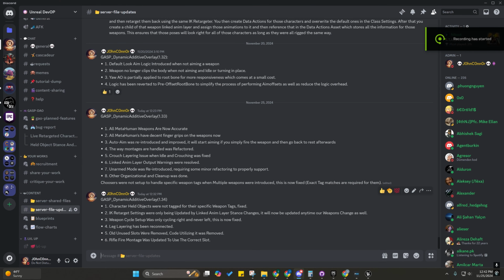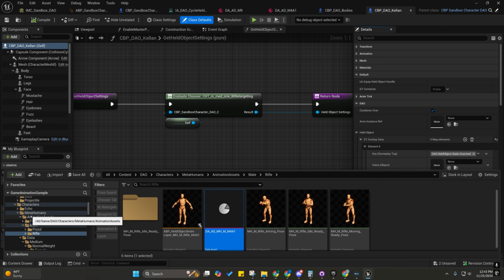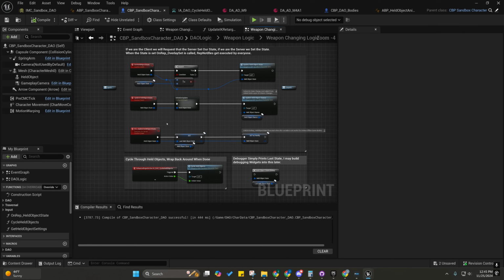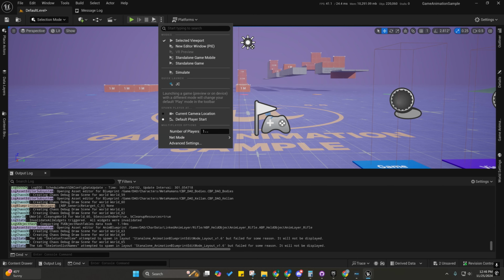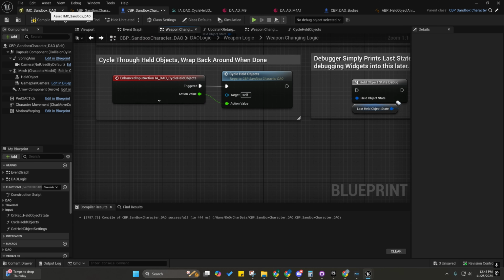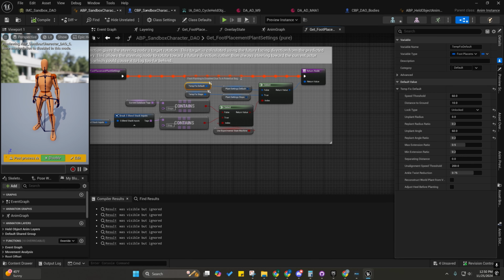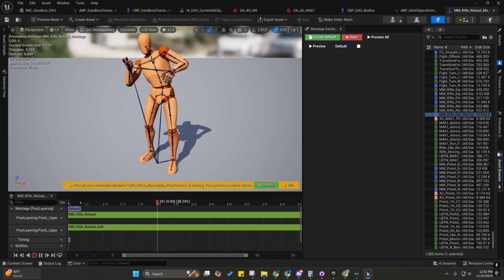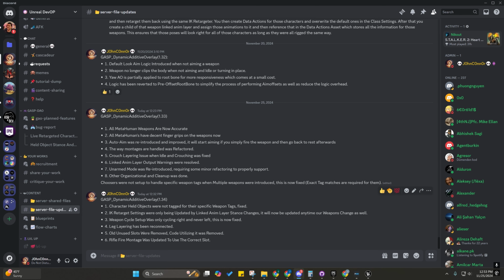Unreal Engine 5: GASP DAO (v1.34 Overview)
Changes in 1.34:
- 1. Character Held Objects were not tagged for their specific Weapon Tags, fixed.
- 2. IK Retarget Settings were only being Updated by Linked Anim Layer Stance Changes, it will now be updated anytime our Weapons Change as well.
- 3. Weapon Cycle Setup Was only cycling right and never left, this is now fixed.
- 4. Leg Layering has been reconnected.
- 5. Old Unused Slots Were Removed, Code Utilizing it was Removed.
- 6. Rifle Fire Montage Was Updated To Use The Correct Slot.